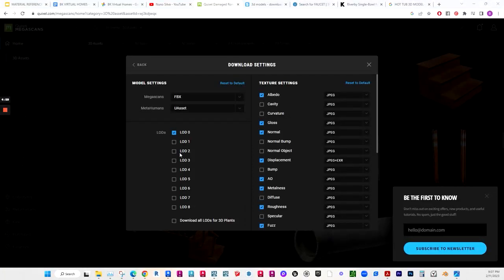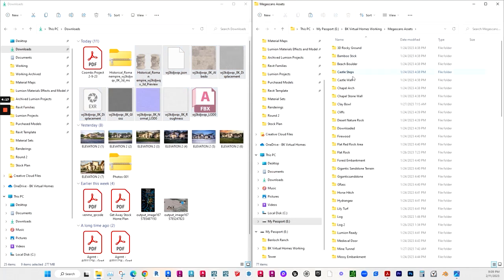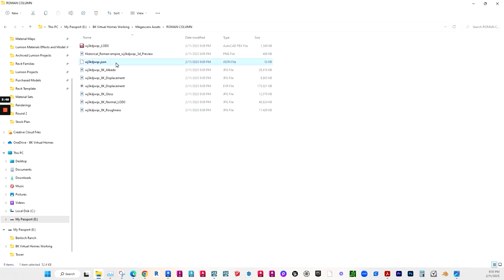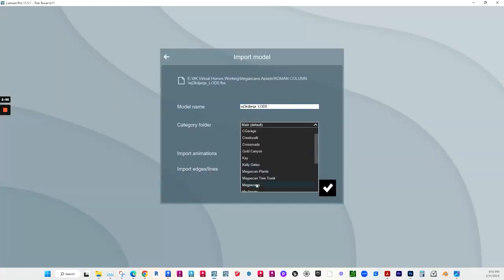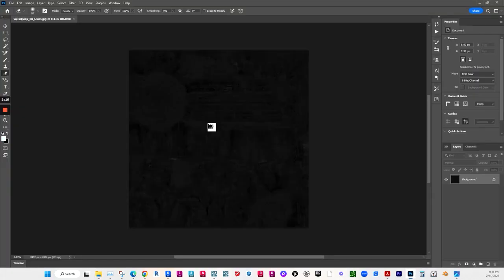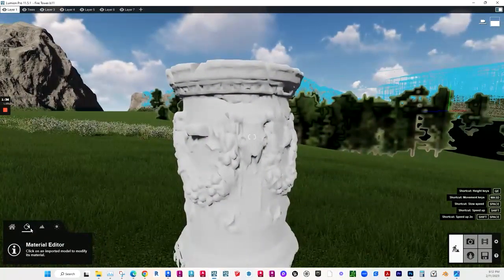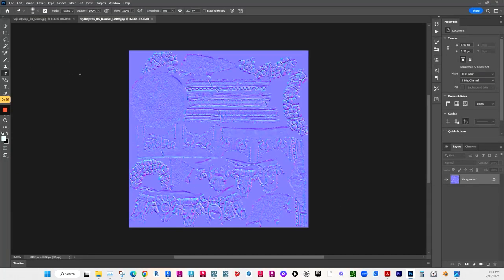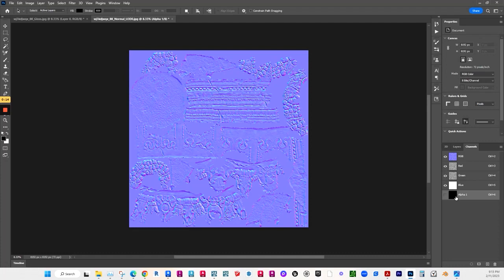BK LUMION COURSE 20 - IMPORTING MEGASCAN OBJECTS